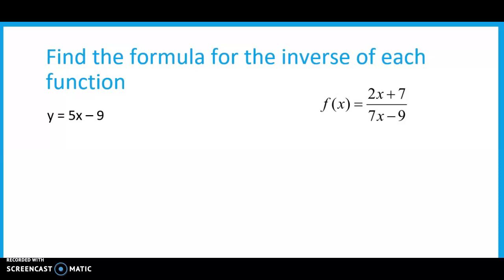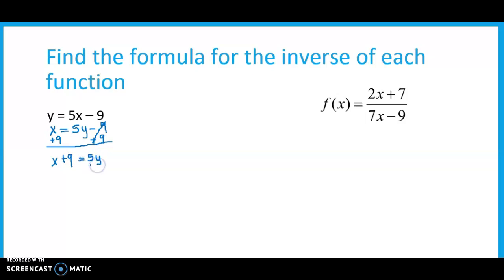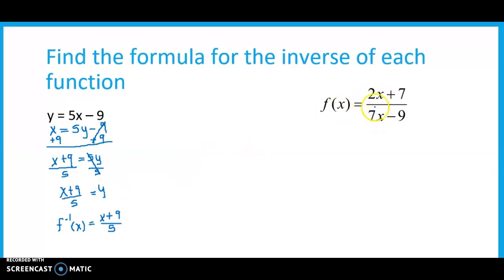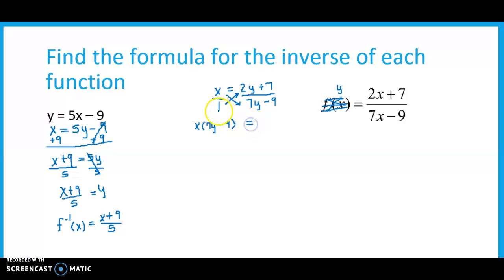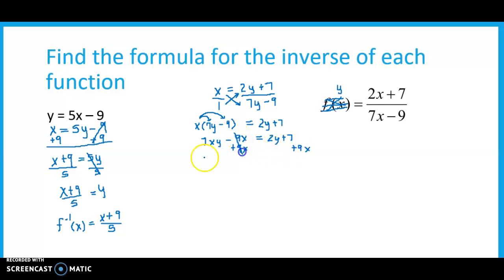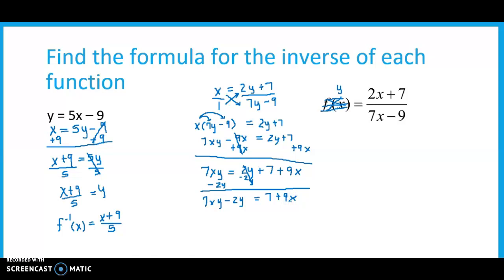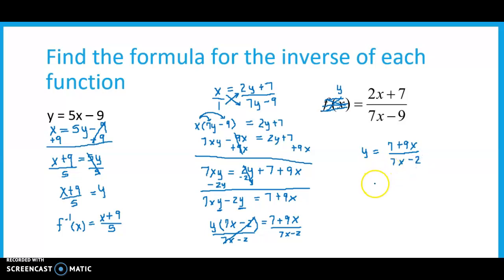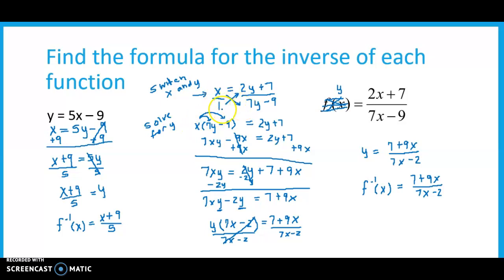College Algebra: Find Inverse